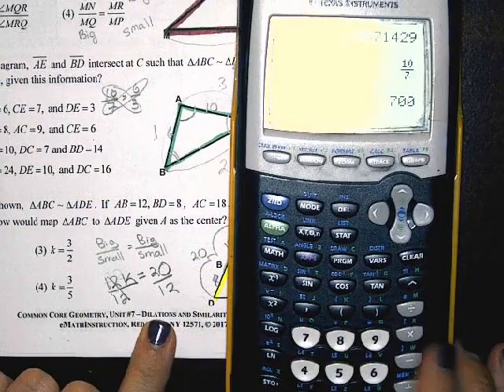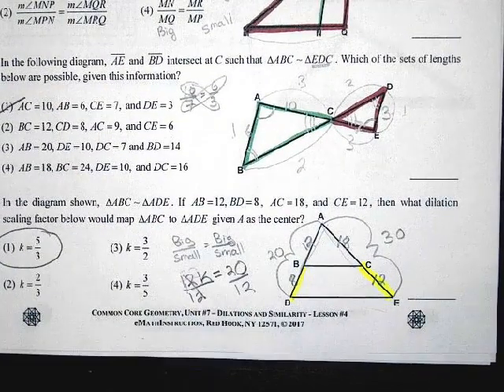Similarity Day 6 HW.mp4